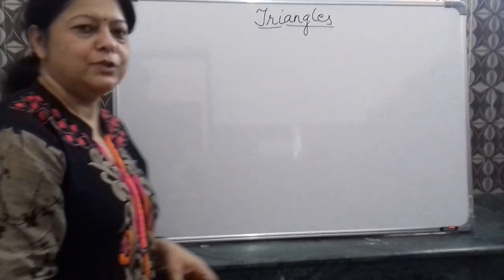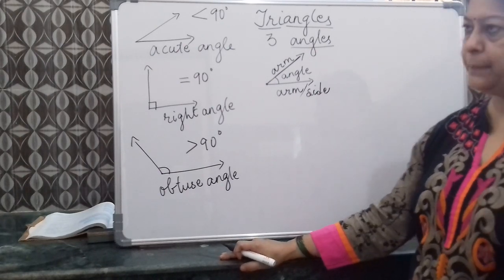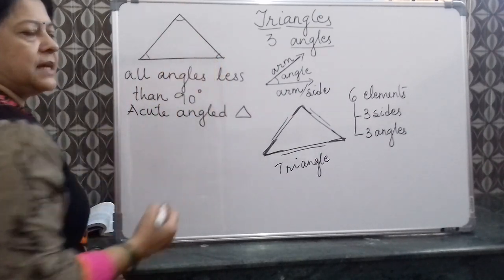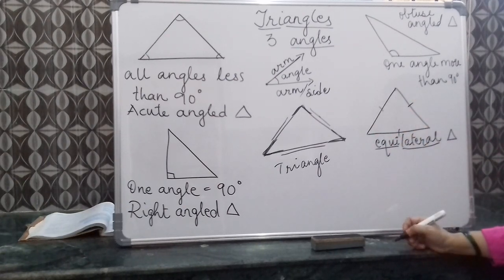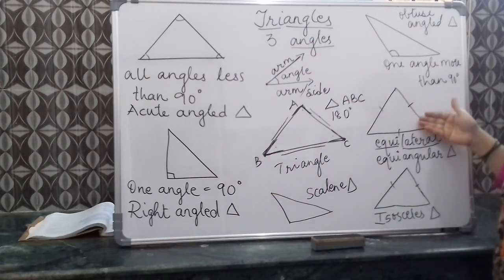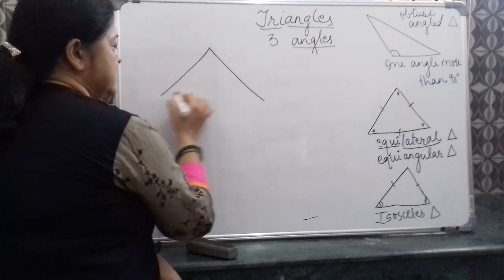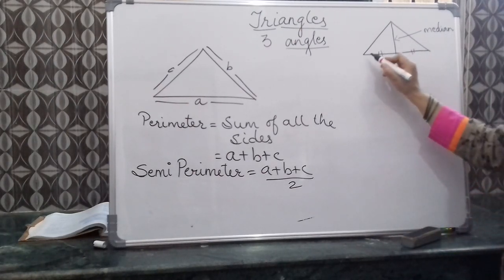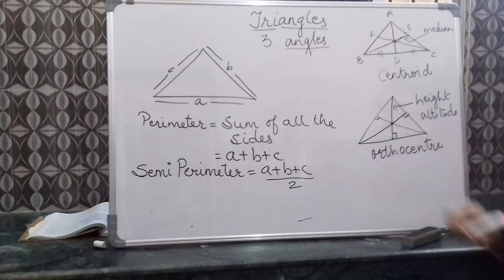Properties Of Triangles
Triangle Properties By Meenakshi Upadhyay. This video includes topics of angles typesofangles typesoftriangles based on sides and angles median altitudes centroid and orthocentre.

Comment what topics you want me to share next.
Share the video with other classmates to help them understand the basic concepts.